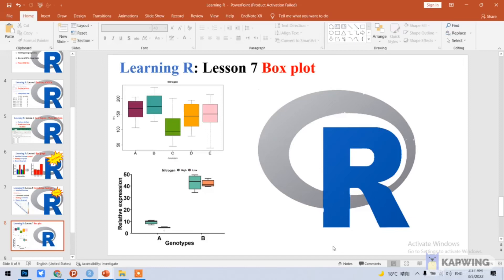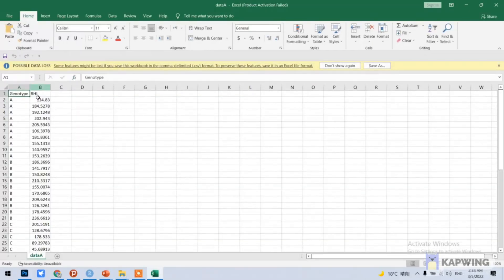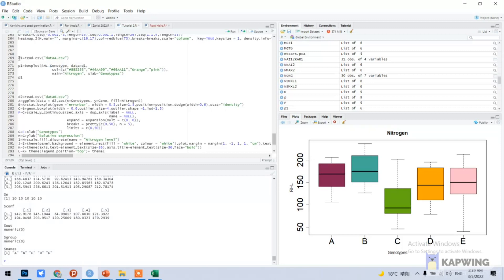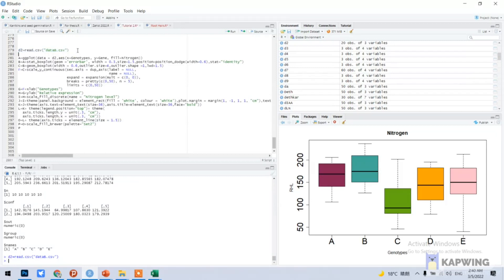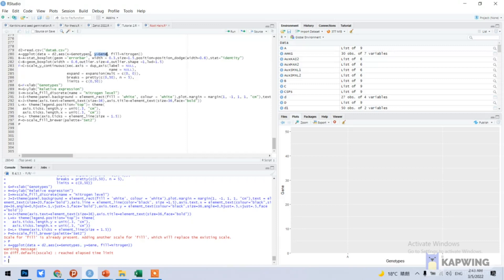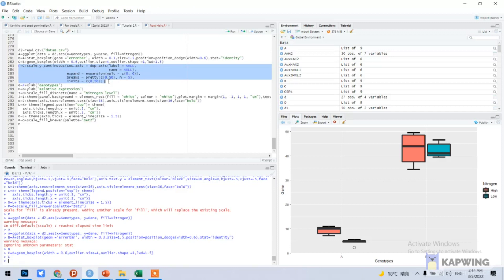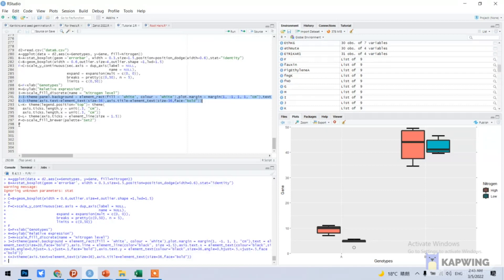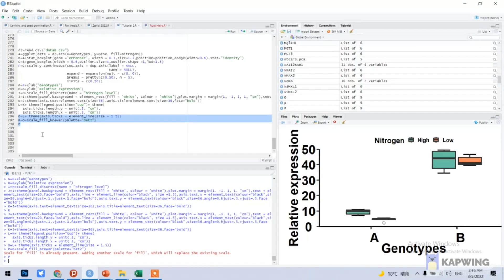Lesson 7 Box Plot in R| Multiple Box plot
Box Plot in R
 Multiple Box plot
setwd("F:/R")

library(tidyr)
library(dplyr, warn.conflicts = FALSE)
library(purrr)
library(agricolae)
library(ggplot2)
library(devtools)
library(ggbiplot)
library(ggfortify)
library(corrplot)
library(RColorBrewer)
library(ggpubr)
library(ggplot2)
library(magrittr)
library(gridExtra);library(gtable);library(grid)
library(reshape)
library(dplyr); library(plyr)
library(ggpubr)
library(ggplot2)
library(gridExtra);library(gtable);library(grid)
library(reshape)
library(plyr); library(dplyr)
library(lme4)
library(lmerTest)
library(agricolae)
library(scatterplot3d)
library("ScapeMCMC")
library("car")
library("MASS")
library("mlmRev")
library("agridat")
library("MCMCglmm")
library(devtools)
library(ggbiplot)
library(corrplot)
library(RColorBrewer)
library("tidyverse")
library(data.table)
library(heatmap.plus)
library(RColorBrewer)
library(gplots)
library(pheatmap)
library(devtools)
library(ggbiplot)
d1=read.csv("dataA.csv")

p1=boxplot(RHL~Genotype, data=d1,
col=(c("#882255","44AA99","66AA11","Orange","pink")),
                main="Nitrogen", xlab="Genotypes")
p1

d2=read.csv("dataB.csv")
A=ggplot(data = d2,aes(x=Genotypes, y=Gene, fill=Nitrogen))
B=A+stat_boxplot(geom ='errorbar', width = 0.3,size=1.5,position=position_dodge(width=0.6),stat="identity")
C=B+geom_boxplot(width = 0.6,outlier.size=4,outlier.shape =1,lwd=1.5)
F=C+scale_y_continuous(sec.axis = dup_axis(label = NULL,
                                           name = NULL),
                       expand = expansion(mult = c(0, 0)),
                       breaks = pretty(c(0,50), n = 5),
                       limits = c(0,50))
G=F+xlab("Genotypes")
H=G+ylab("Relative expression")
I=H+scale_fill_discrete(name = "Nitrogen level")
K=J+theme(axis.text=element_text(size=36),axis.title=element_text(size=36,face="bold"))
L=K+ theme(legend.position="top")+ theme(
  axis.ticks.length.y = unit(.3, "cm"),
  axis.ticks.length.x = unit(.3, "cm"))
O=L+ theme(axis.ticks = element_line(size = 1.5))
P=O+scale_fill_brewer(palette="Set2")
P